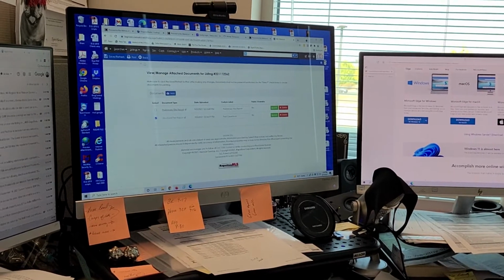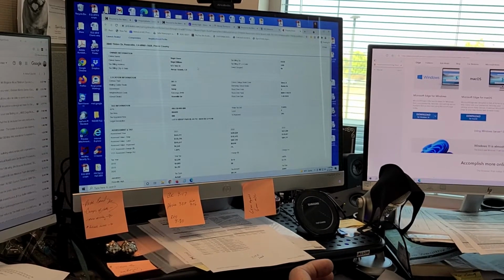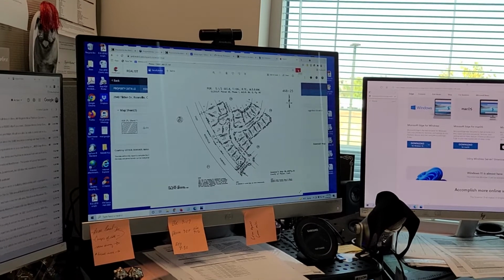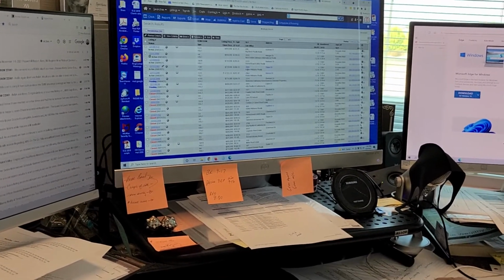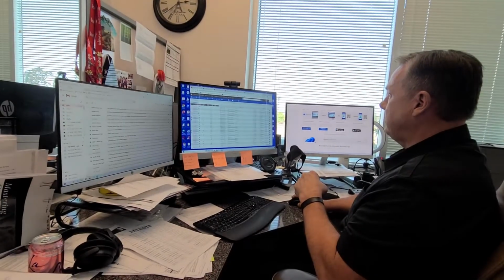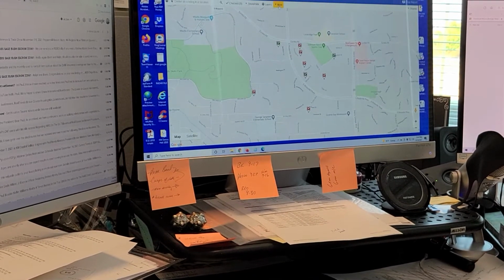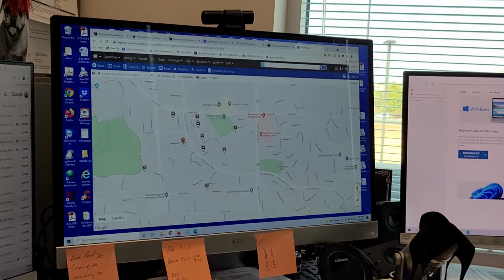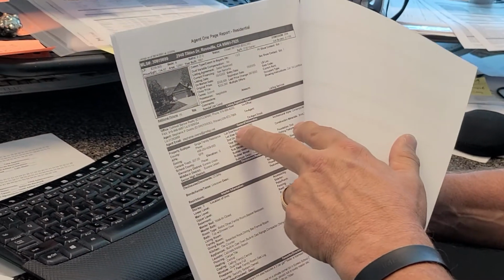How to pull comparables from MLS and create CMA